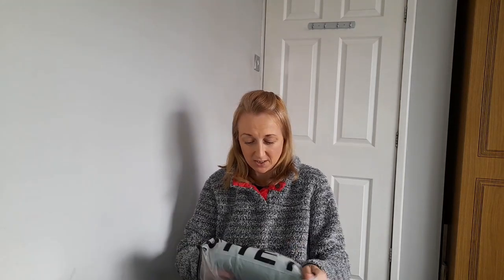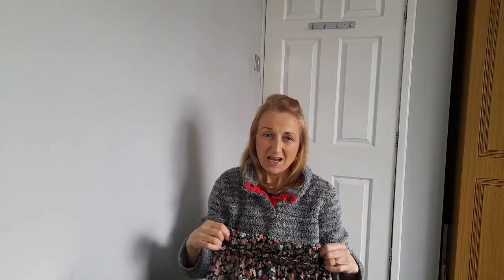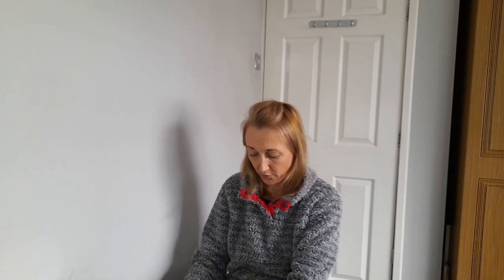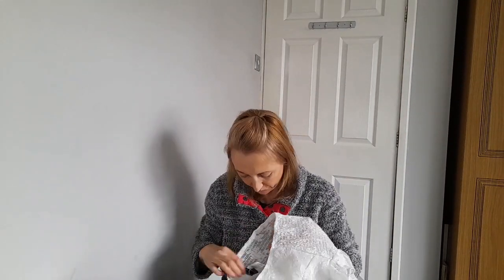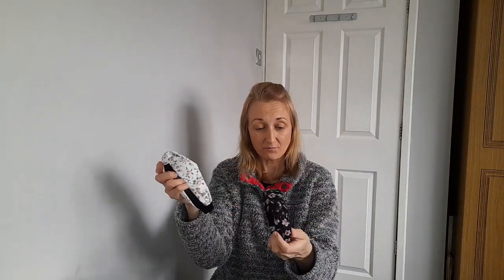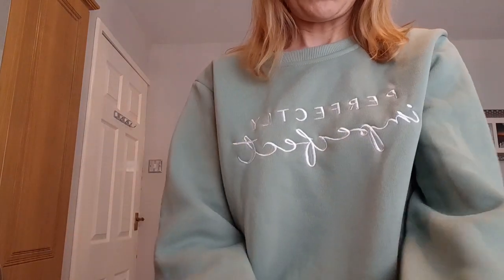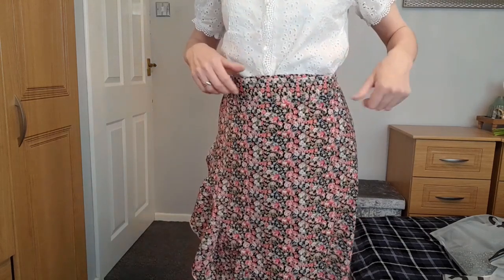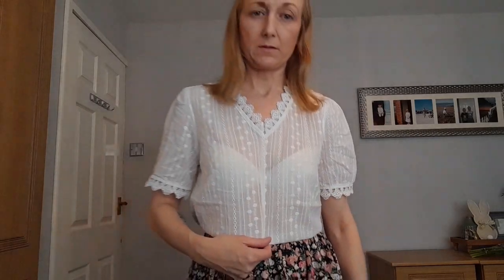Shein Haul / Try-On, April 2023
Hiya Guys

Here are some of the items I got from Shein.

Take care
Jane 💖 x